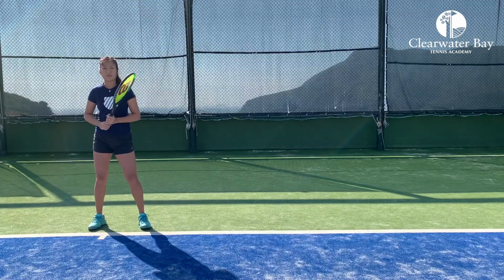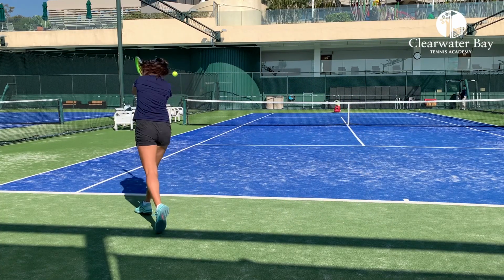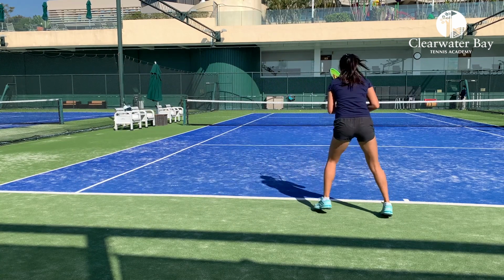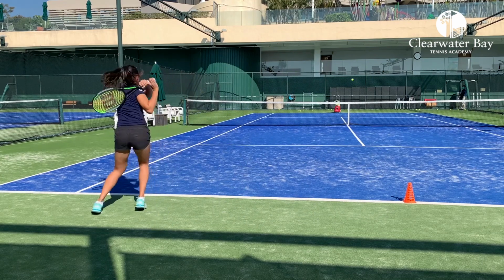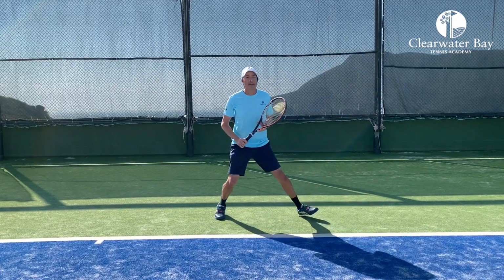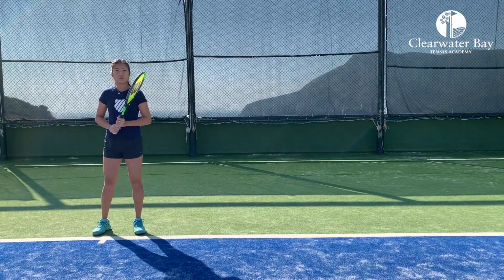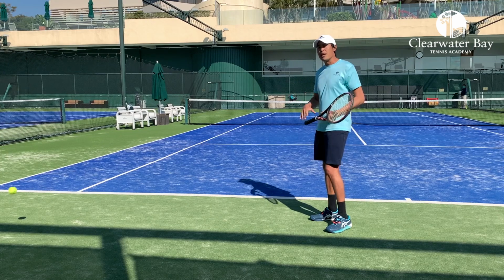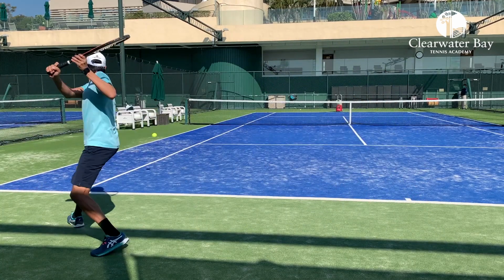Backhand drills using the ball machine with Tennis Ambassador Eudice Chong